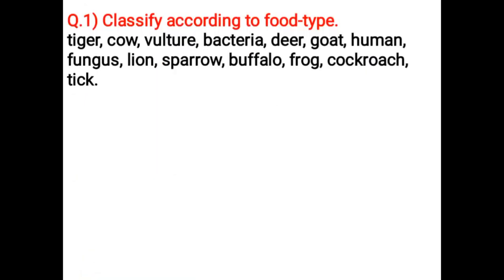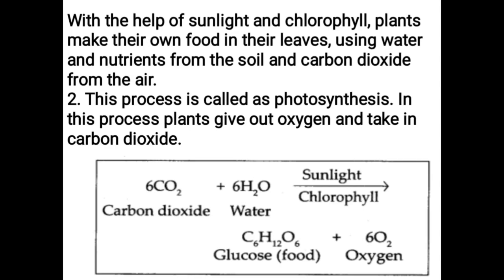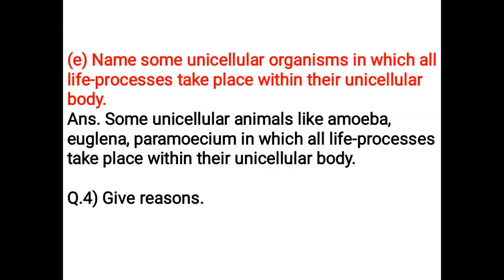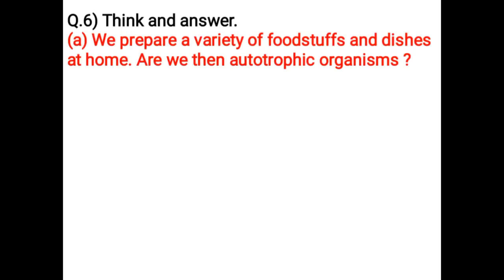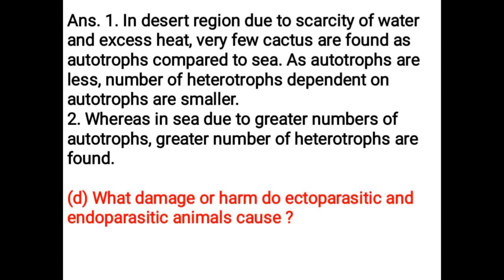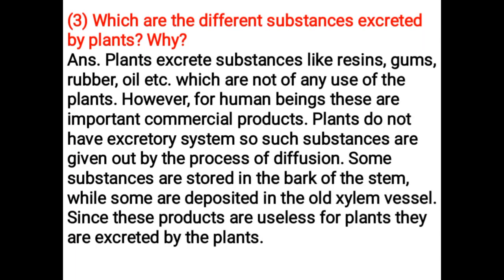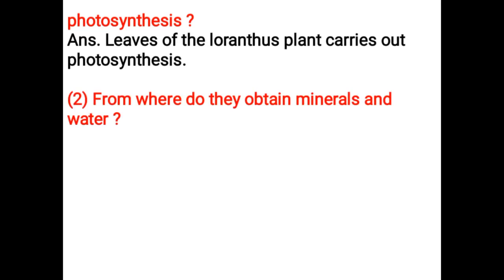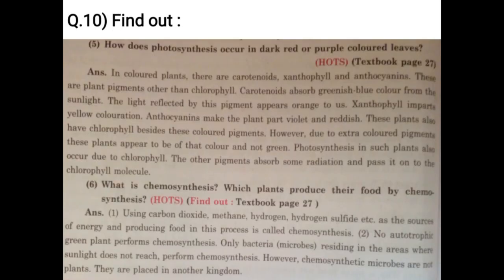Class 7 Science | Ch 4 Nutrition in Living Organisms questions and answers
Watch Class 7 Science Ch 4 Nutrition in Living Organisms questions and answers on Textbook pg no 33.